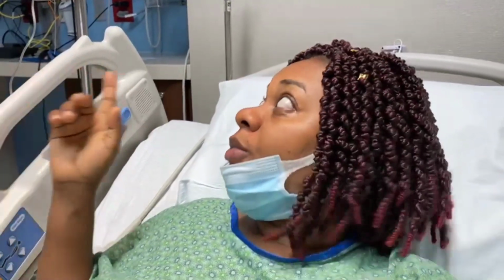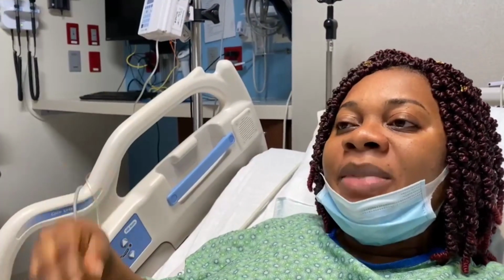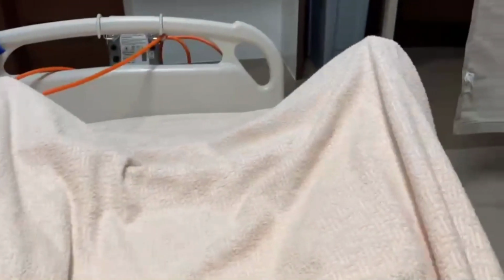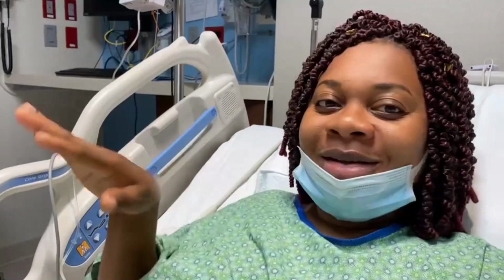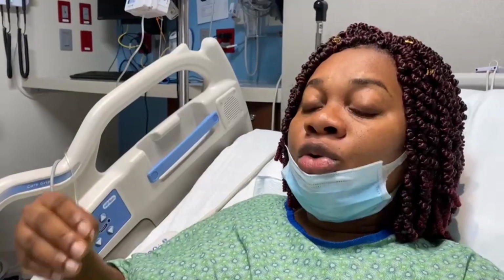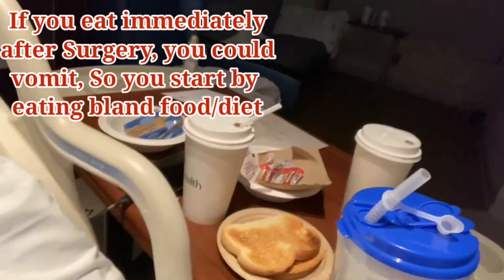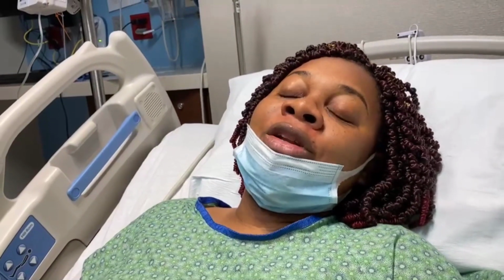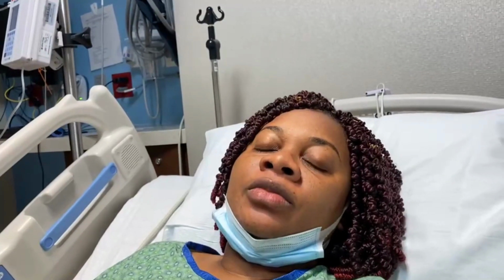SIX HOURS POST CSECTION SURGERY UPDATE|SCAR TISSUE CONCERNS|VITAL SIGNS ROUTINE|6HOURS POST PARTUM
sixhourspostcsectionsurgeryupdate,6hourspostpartum,csectiondelivery,csectionpostpartum,csectionpostvitalsignsroutine,
Hi my name is Nelly AkA Nelly Whitelion because l married to Whitelion himself😊. I'm a Nigerian American, base in Minnesota, United State. l am wife, mom, a career girl(Register Nurse) & a small entrepreneur😁My channel is about family vlogs, food, health, discussion, career and sharing my own ideas, Please subscribe and support me 🙏🙏🙏😊